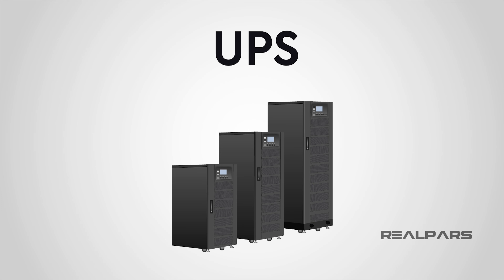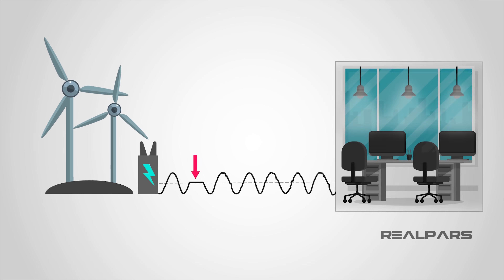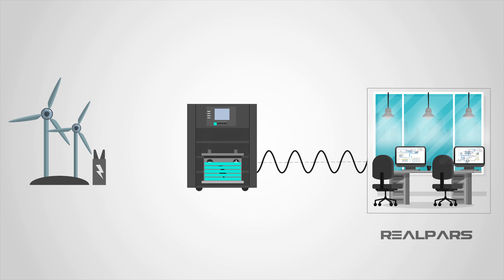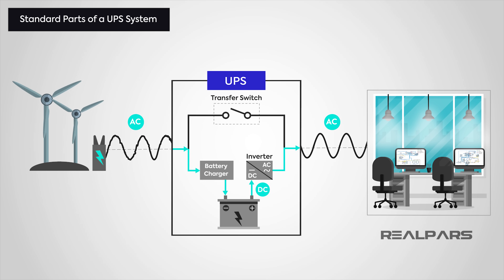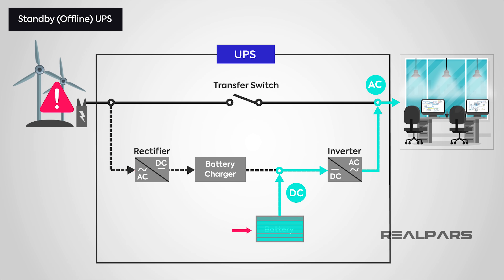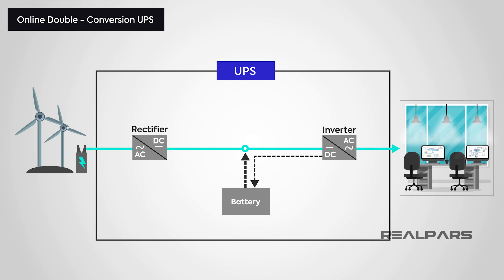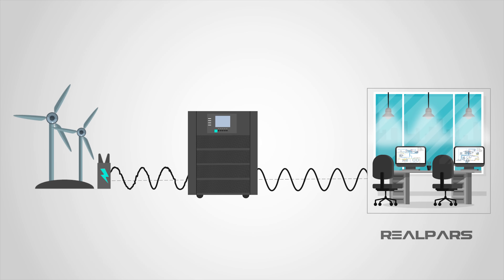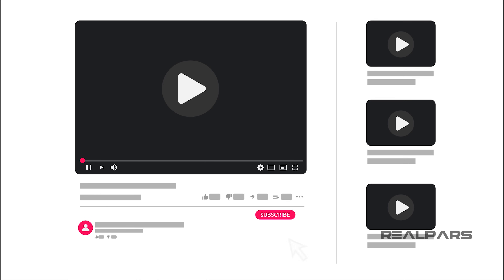What is a UPS? (Uninterruptible Power Supply)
An Uninterruptible Power Supply is a device that is used to keep computers and equipment safe when there is a loss, or a significant reduction, in the primary power source.

Once this is detected, the control is transfer over to the batteries, and via an inverter, the batteries DC voltage is converted into AC for the devices.

In reality, it doesn’t have to be computers systems and equipment that are kept alive by UPS. It could be anything from a fish tank, to a foot massager!

We aren’t just talking about plain power outages, lights off, TV off, everything, but we can sometimes get spikes in power where a sudden drop can assure our devices are momentarily powered off, or something known as a brown-out.

The amount of time the UPS can sustain a system for can vary, but it allows the opportunity for the issue to be resolved, or at the very least, allows for the systems to be shut down in a controlled manner.

Since a UPS is a system that uses batteries to power a system should the supply be compromised, we, of course, have batteries and a battery charger.

Since the batteries use DC current and our incoming supply is AC current, we need to convert DC to AC using an inverter.

A UPS provides second-level surge protection, but although it does provide some protection, it should usually be used alongside an adequate Surge Protection Device (SPD) to extend the life of the UPS as well as the attached equipment.

Firstly, and the most common in smaller systems is the Standby or Offline UPS.

The Standby UPS lays in wait for its time to spring into action, and once there is a power failure, it takes control. The Standby UPS tends to be the most cost-effective UPS available.

Next up, we have the Line Interactive UPS. It is very similar to a Standby UPS but with the added ability to regulate voltage automatically.

This means that it monitors the incoming supply and can help out if it detects that the voltage is a bit low, or a spike is causing it to go too high.

It can add or subtract power in this way to make the output to our devices constant!

This type of UPS is particularly useful for the brown-out situation we’ve already mentioned, or power spikes or surges.

Now we have the Online Double Conversion UPS. This type of UPS is efficient as the primary source of power isn't the incoming supply, rather it is the battery power.

So when we have a power outage, there is no transfer switch to close, meaning no time to switch that you can get with the other type of UPSs.

When the incoming supply is ON, the batteries simply charge up. It is called a double-conversion because it converts the AC incoming supply to DC, and then the inverter converts it back to AC for the output.

In general, it ensures a far higher degree of isolation of the load from the irregularities on the mains supply.

These are the most common types of UPS available. Of course, there are other types that fit a particular form or function, but these tend to be for more specialist needs.